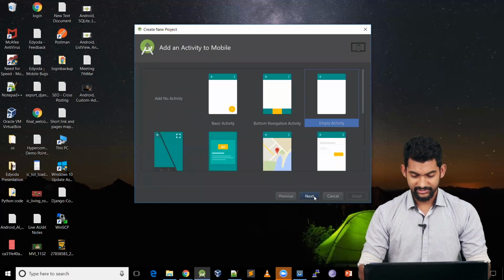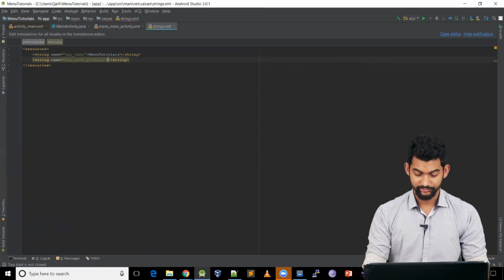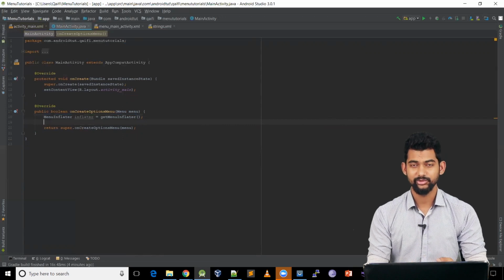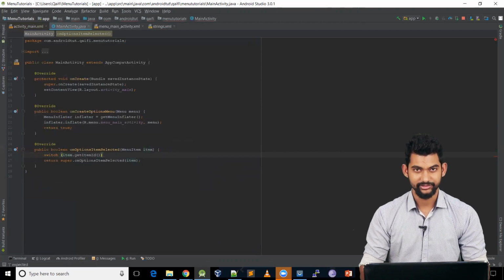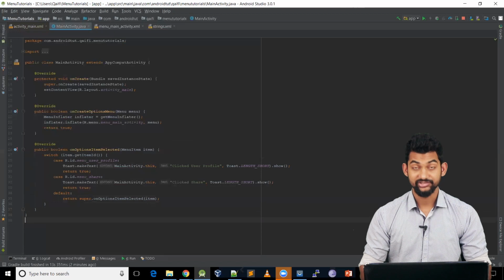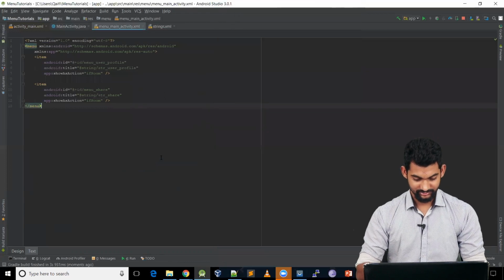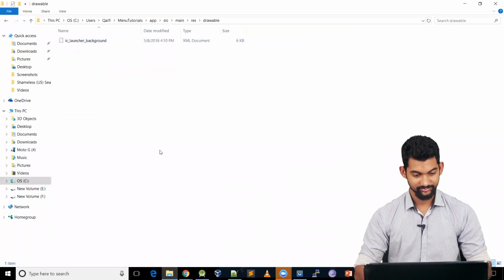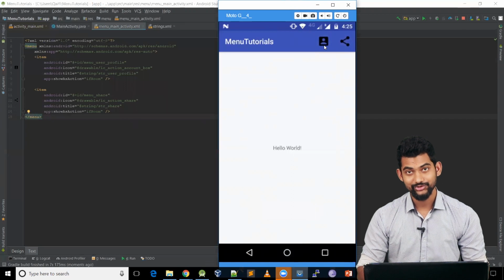Android - Menu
In this video we'll be creating menu items for our application and we'll see different variations like Text Menu, Icon Menu, Show/Hide Menu and handling a menu click.